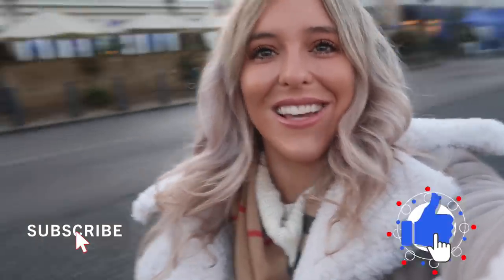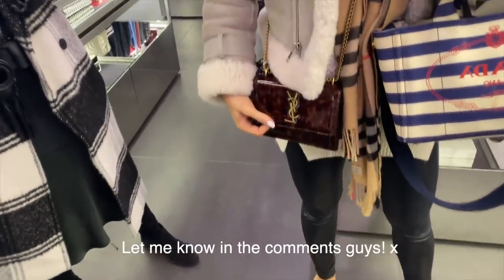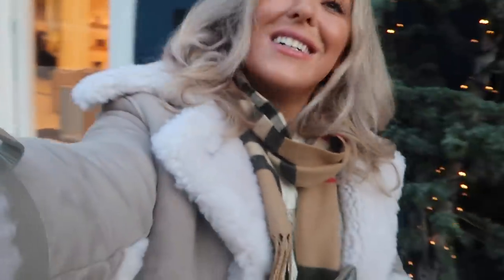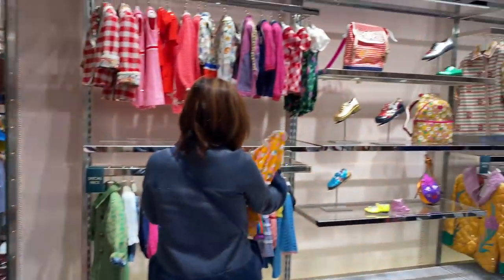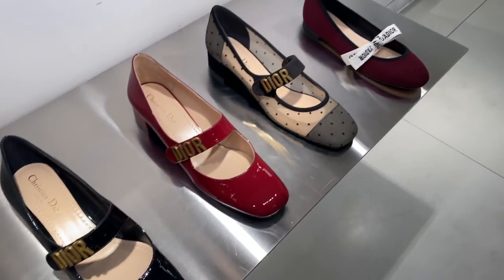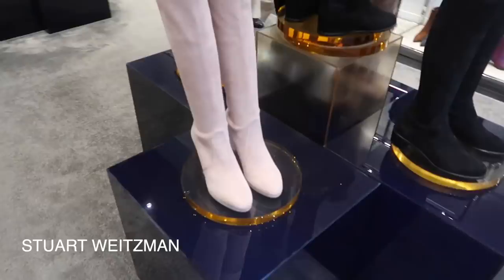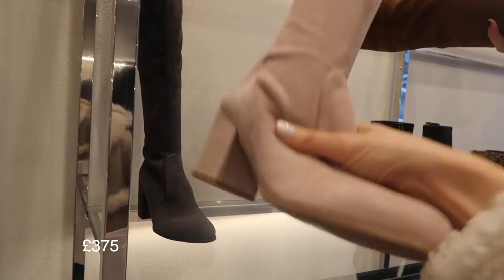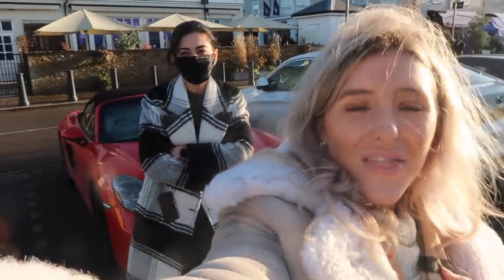COME LUXURY SHOPPING! NEW BICESTER VILLAGE DESIGNER OUTLET HAUL 2020 | Gucci, YSL, Burberry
Come luxury shopping with me at Bicester Village Designer Outlet as we look around Gucci, Balenciaga, Burberry, Dior and many more designer sales! Open for online sale links! @emshelx instagram!

My shearling jacket in the sale!

FAQS